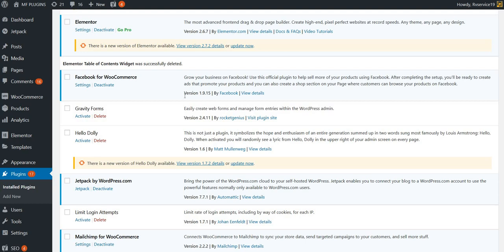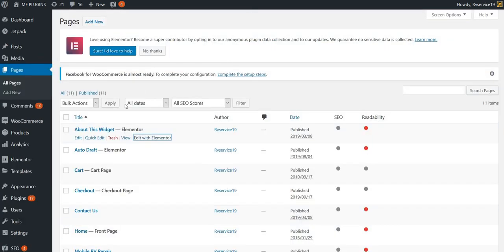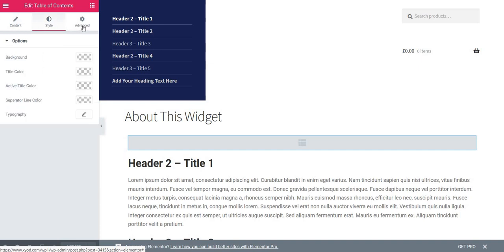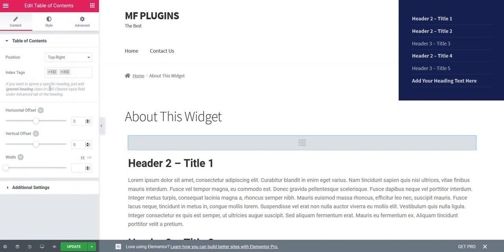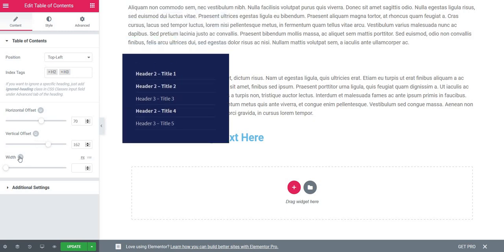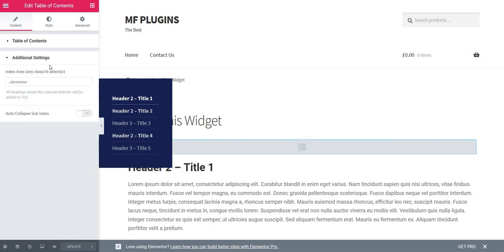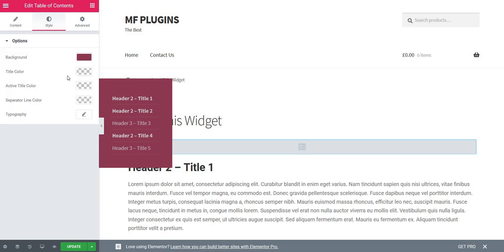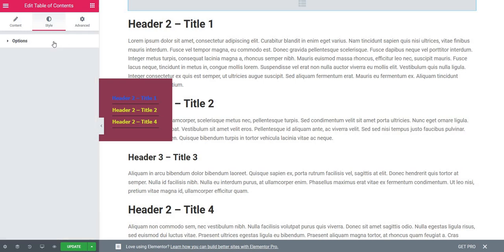Elementor "Sticky" Table of Contents (TOC) Widget - Walkthrough & Usage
In this video our MemberFix Tech, CS, explains how to install, configure and use our new Elementor "Sticky" Table of Contents Widget plugin for WordPress.

One of the main issues we found with Elementor is that it doesn't have a good Table of Contents element in the builder that stays fixed on the screen as a reader scrolls down.

So we built one!

Once you install and activate this plugin it will automatically become available as a new element in your Elementor page builder. And this works with both the Free and Pro versions of Elementor.

This plugin is perfect for long-form content on your blog, niche site or authority site, because it allows your readers to quickly scan through the page and jump around. And because the TOC is floating rather than static somewhere at the top of the page, your visitors can easily navigate, thus creating a better user experience.

If you want to grab a copy of this plugin, visit this page:

Thanks!
Vic Dorfman
Founder - MemberFix